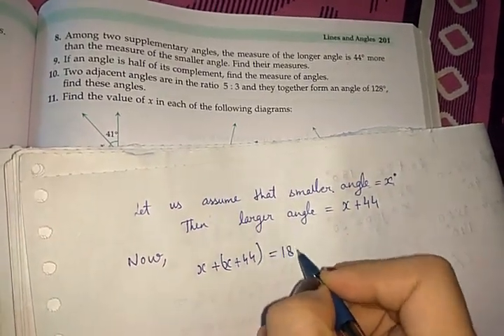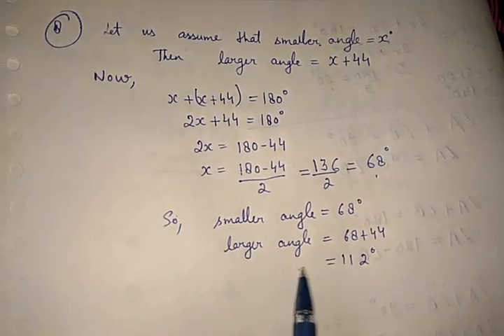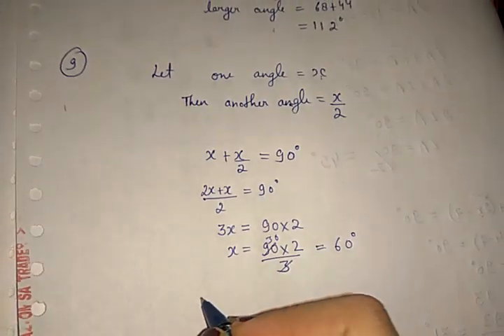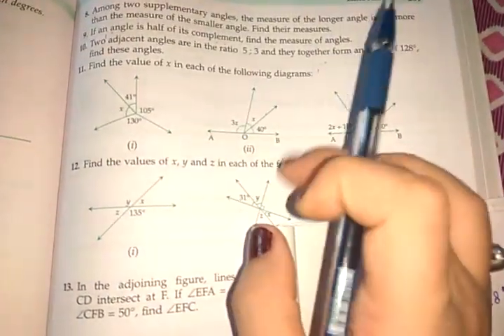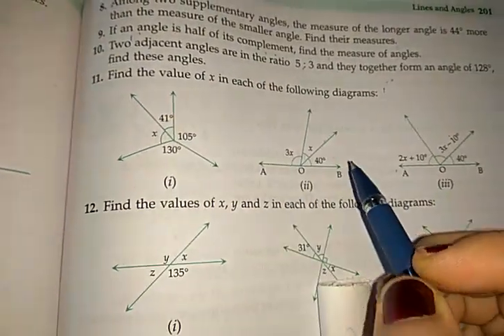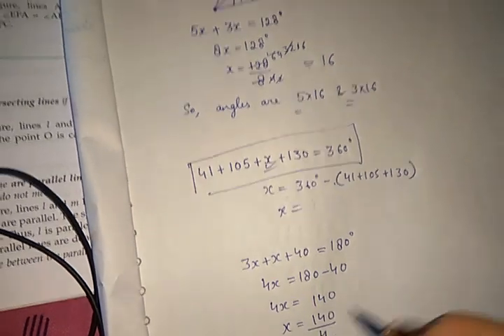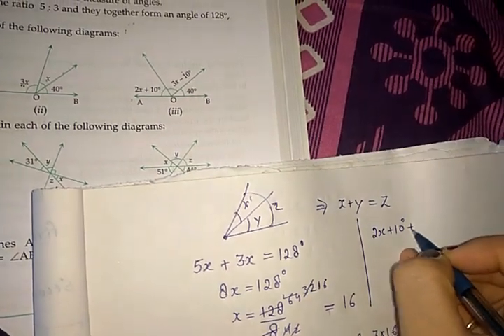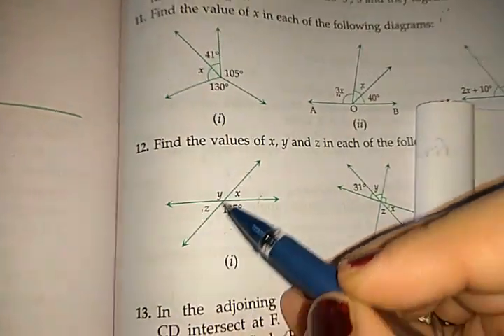Maths lecture (Class VII)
Explanation of exercise 10.1 from M.L. Agrawal